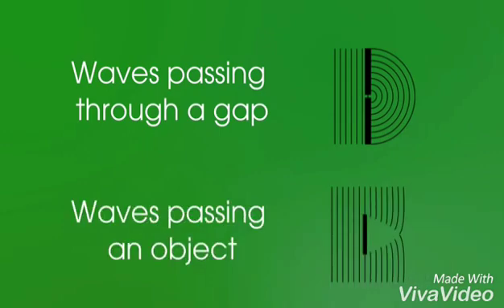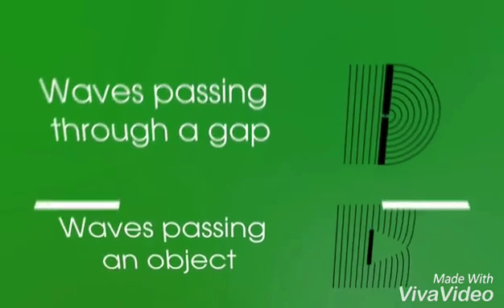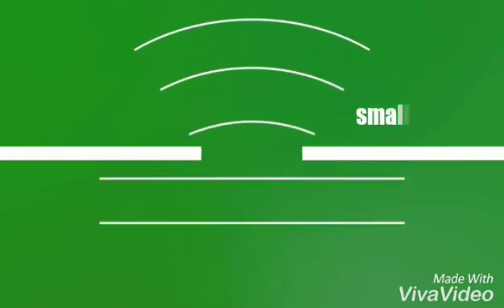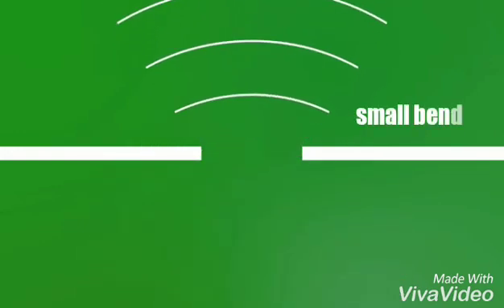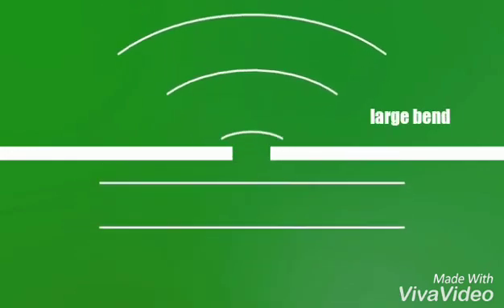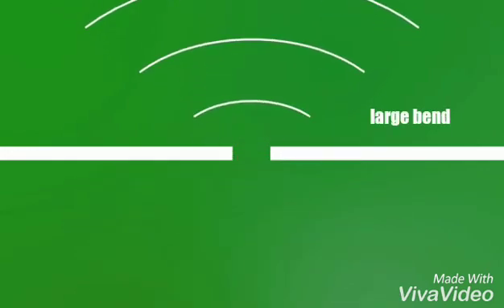Diffraction in tamil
for more videos comment it and follow me in Twitter - Take a look at science with fun (@suntrakanesh)